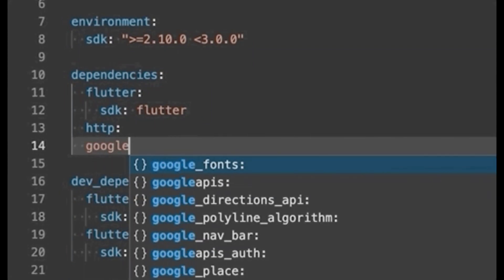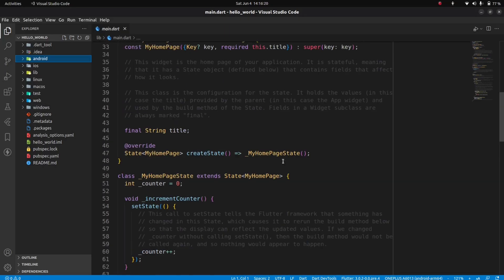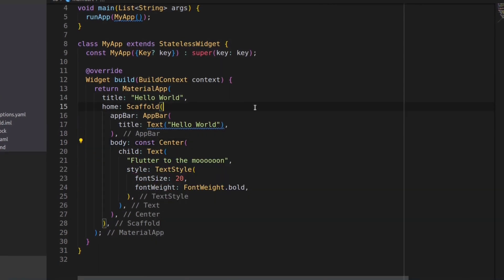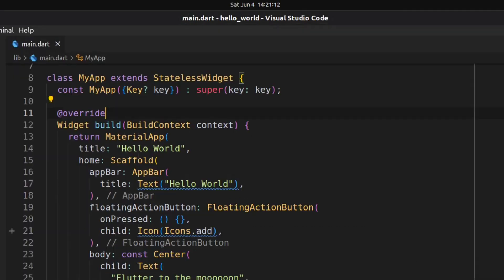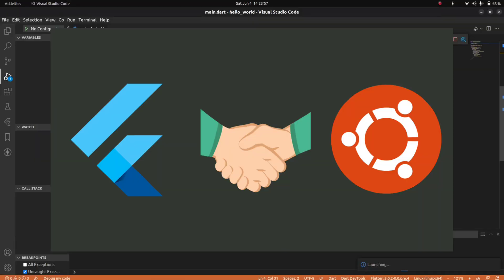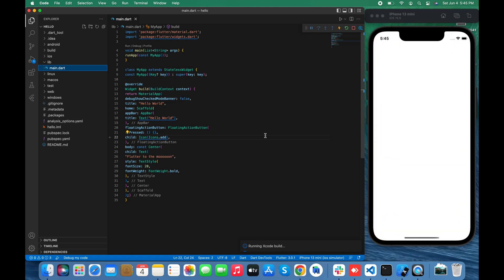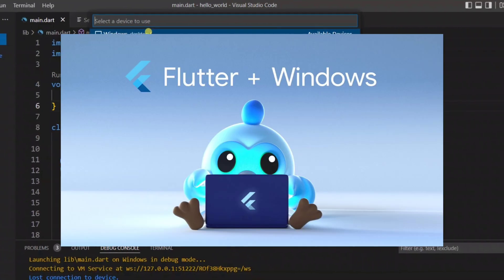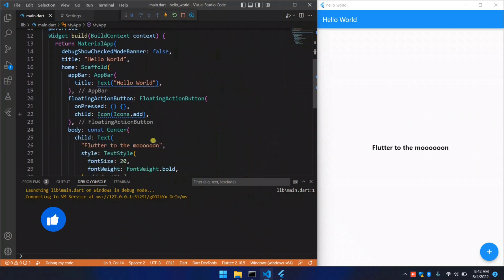Flutter hello world app in IOS | Android | Linux | Windows | Mac | Chrome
run hello world app in flutter

In this video, i demonstrate the flutter hello program in all the platform supported by flutter (such as android, ios, linux, mac, windows, chrome).

Time Stamp:
0:00   - Intro
0:17   - Flutter hello world program
1:13   - Run in Android
1:43   - Run in Chrome
2:18   - Run in Linux
2:44   - Run in IOS
3:04   - Run in Mac
3:29   - Run in Windows